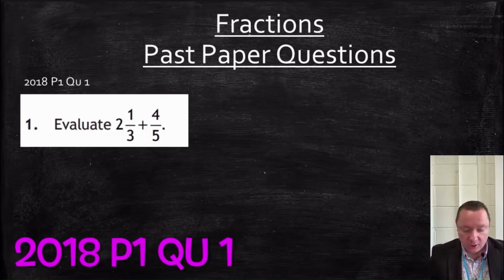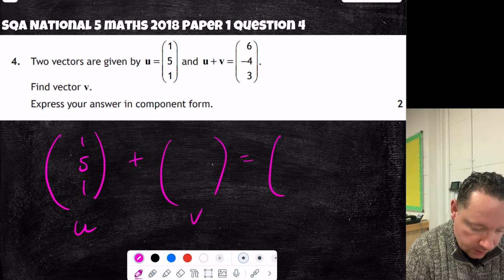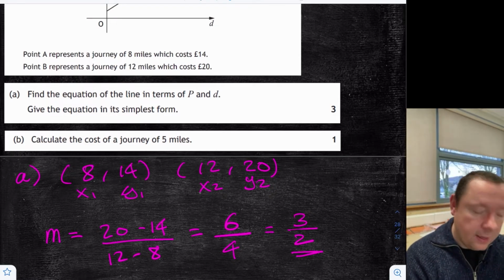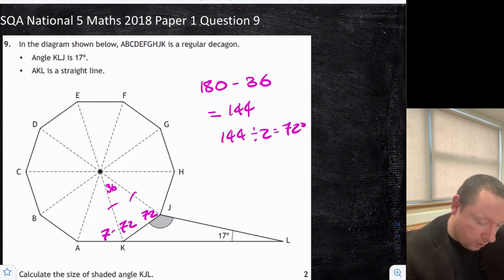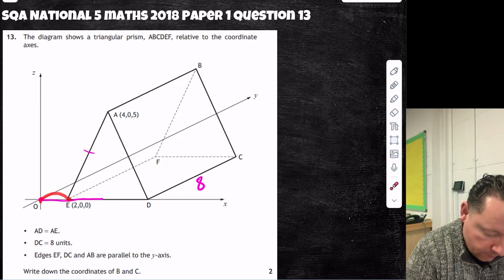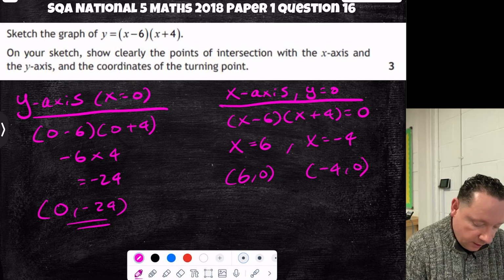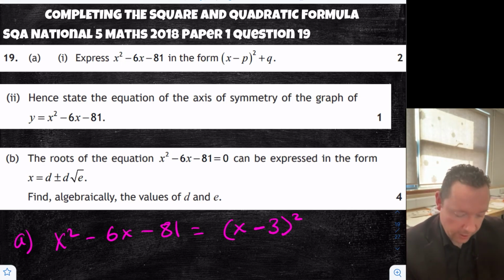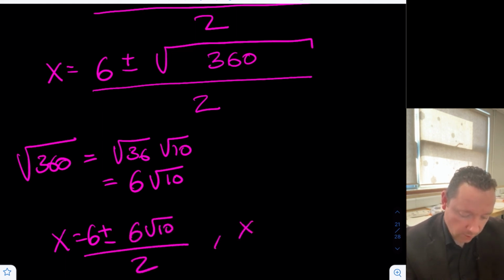National 5 Maths 2018 Paper 1 - Full Solutions!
2018 National Maths Paper 1 Full Solutions includes worked solutions to everything in the 2019 National Maths Paper 1 - Non Calculator Paper.

0:00 - SQA National 5 Maths 2018 Paper 1 Question 1 Fractions
0:56 - SQA National 5 Maths 2018 Paper 1 Question 2 Expanding Brackets
2:18 - SQA National 5 Maths 2018 Paper 1 Question 3 Simultaneous Equations
3:56 - SQA National 5 Maths 2018 Paper 1 Question 4 Vectors
4:46 - SQA National 5 Maths 2018 Paper 1 Question 5 Quadratic Equations
6:30 - SQA National 5 Maths 2018 Paper 1 Question 6 Trig Graphs
7:12 - SQA National 5 Maths 2018 Paper 1 Question 7 Line Of Best Fit
10:08 - SQA National 5 Maths 2018 Paper 1 Question 8 Discriminant
11:30 - SQA National 5 Maths 2018 Paper 1 Question 9 Angles In Polygons
13:30 - SQA National 5 Maths 2018 Paper 1 Question 10 Cosine Rule
14:39 - SQA National 5 Maths 2018 Paper 1 Question 11 Rationalise The Denominator
15:09 - SQA National 5 Maths 2018 Paper 1 Question 12 Trig Related Angles
15:51 - SQA National 5 Maths 2018 Paper 1 Question 13 3D Coordinates
18:14 - SQA National 5 Maths 2018 Paper 1 Question 14 Change The Subject
19:04 - SQA National 5 Maths 2018 Paper 1 Question 15 Laws Of Indicies
19:45 - SQA National 5 Maths 2018 Paper 1 Question 16 Graphs Of Quadratics
22:30 - SQA National 5 Maths 2018 Paper 1 Question 17 Volume
23:48 - SQA National 5 Maths 2018 Paper 1 Question 18 Trig Identites
24:27 - SQA National 5 Maths 2018 Paper 1 Question 19 Quadratic Formula